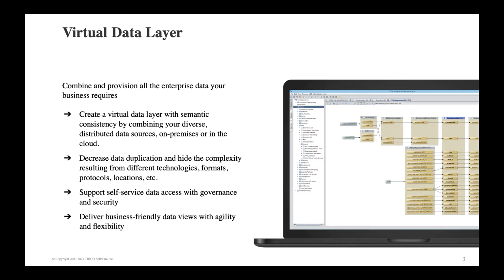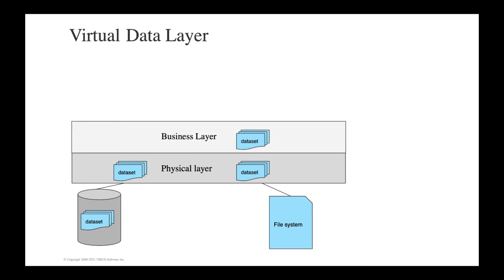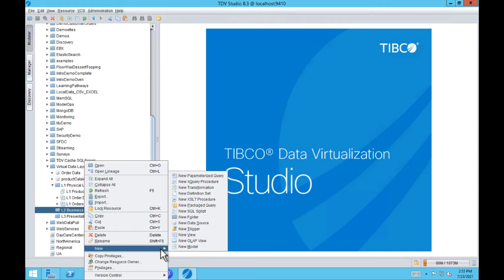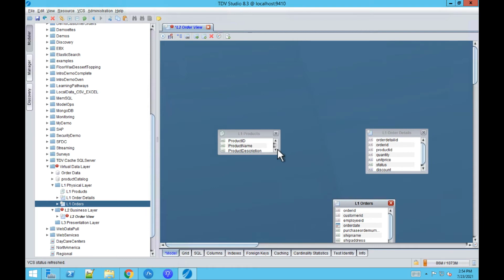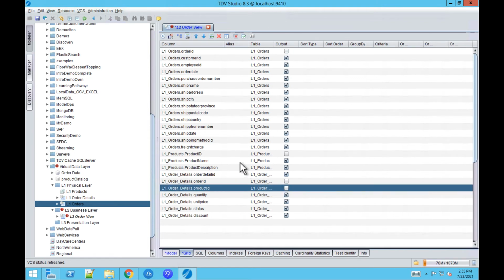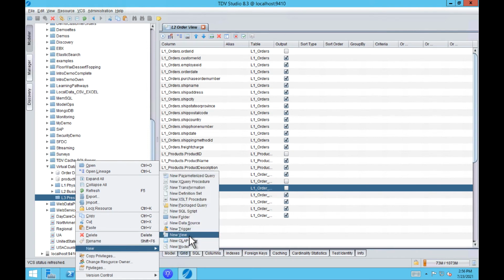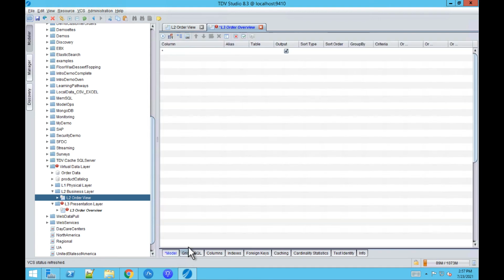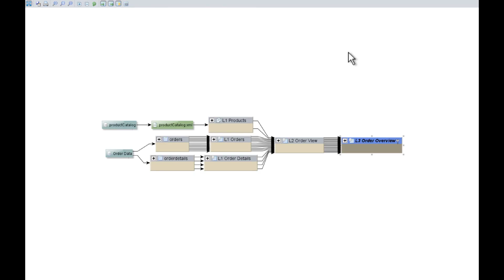TIBCO® Data Virtualization - Virtual Data Layer Demonstration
Demonstration of how TIBCO® Data Virtualization combines and provisions all the enterprise data your organization requires by creating a virtual data layer.